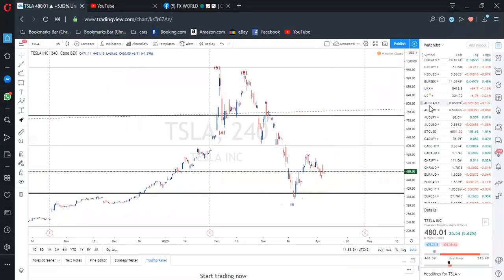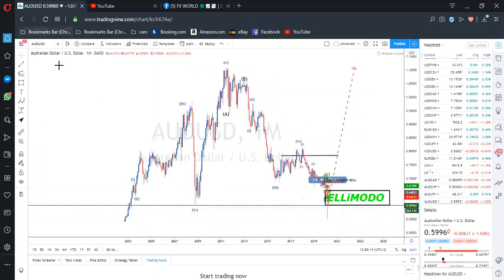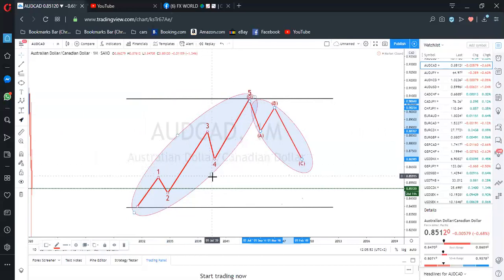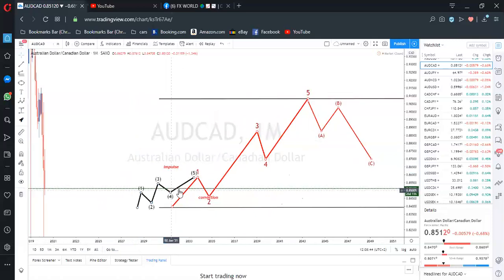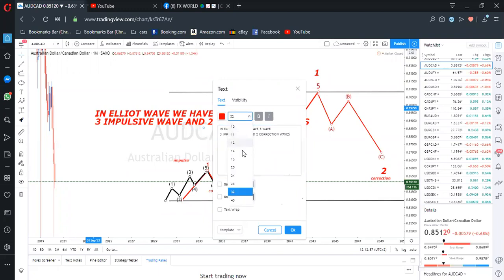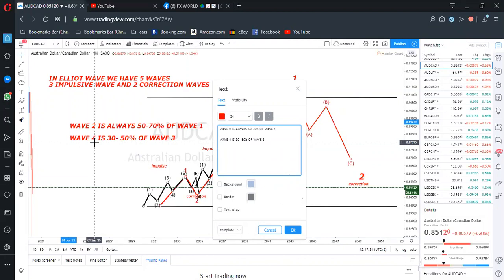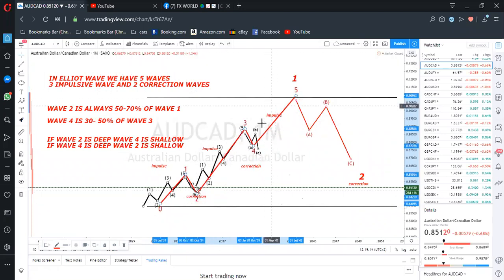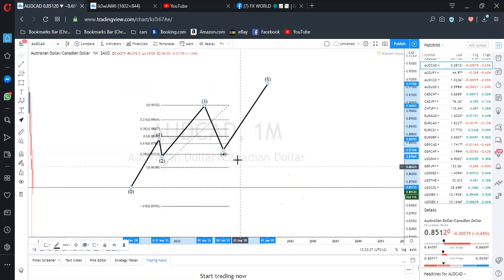PART 1 of SATURDAY WEBINAR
ELLiMODO understanding the market